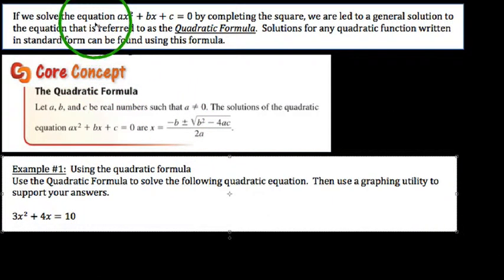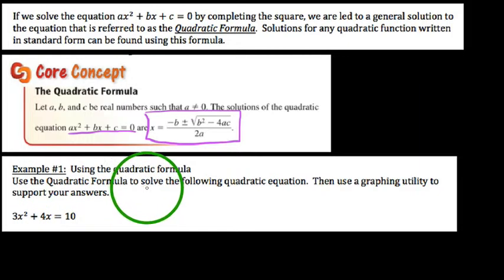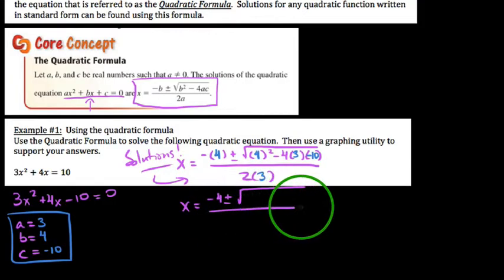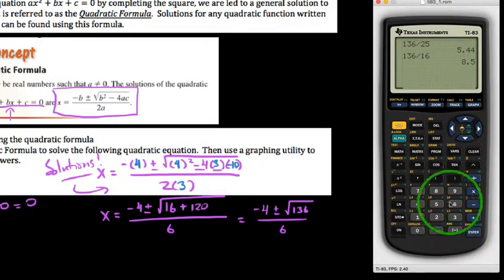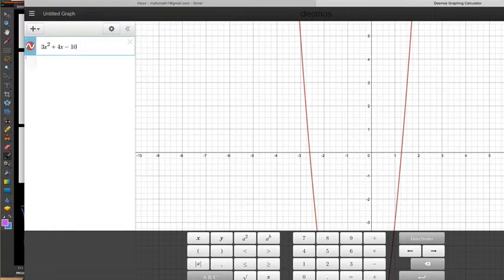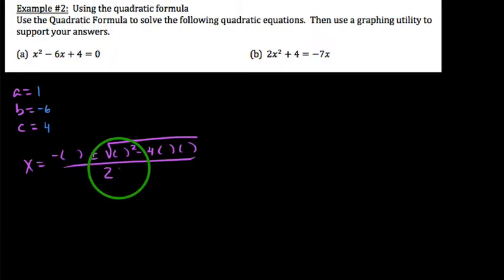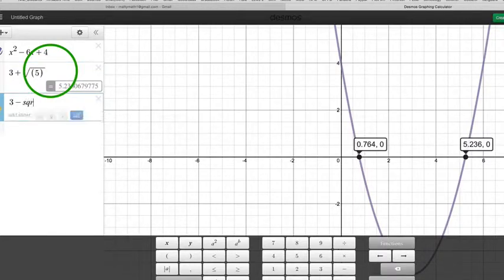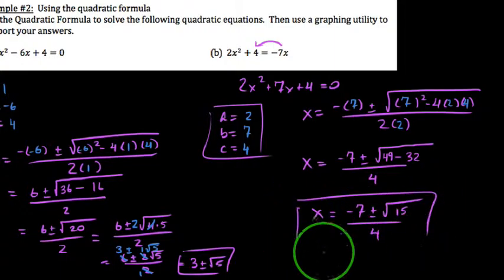HA2 , 3.4.1 , The Quadratic Formula